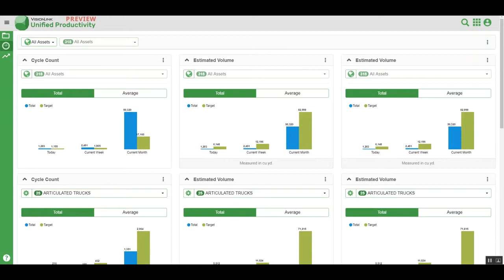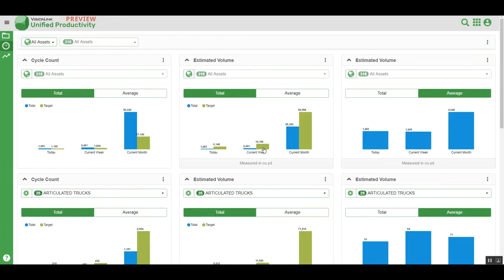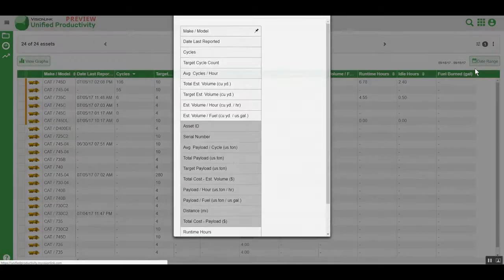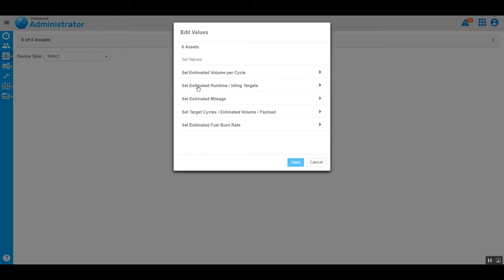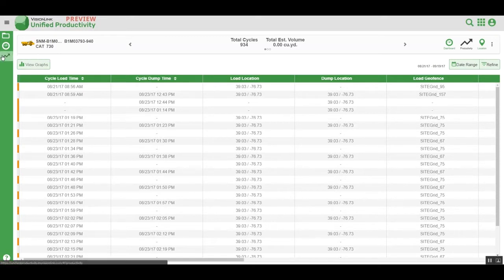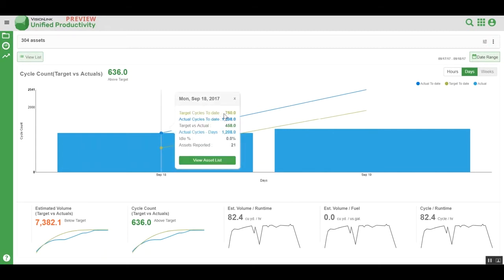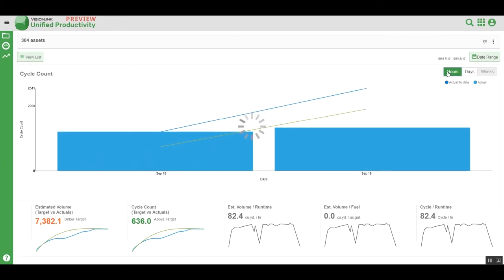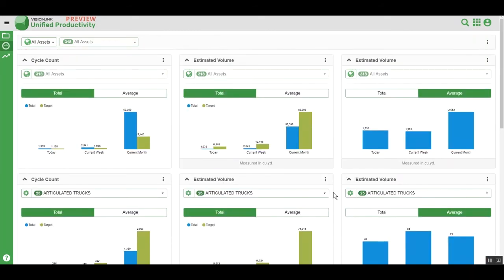UP03 Productivity with Cycle Volumes in VisionLink Unified Productivity